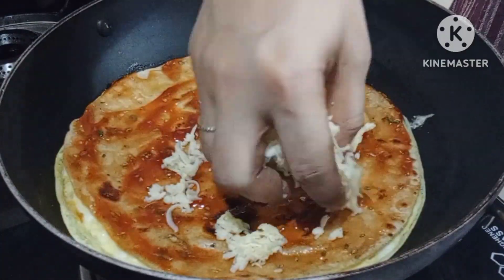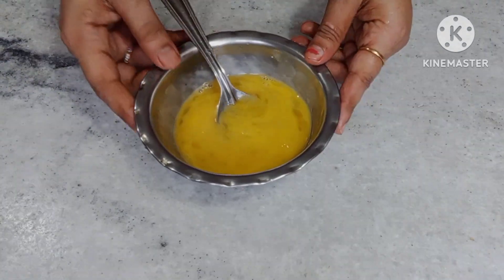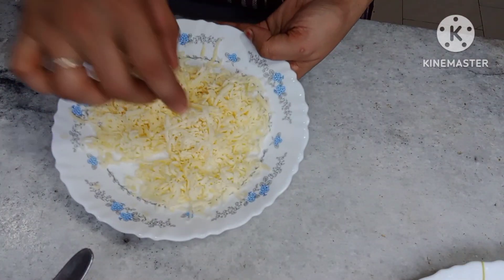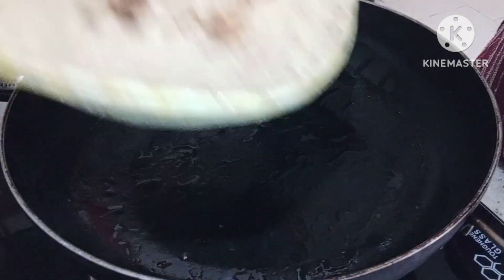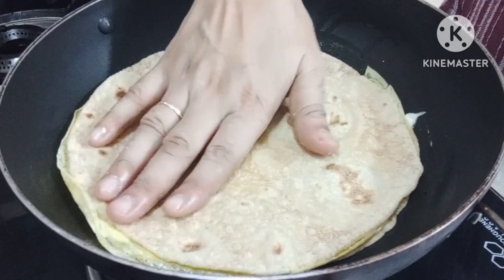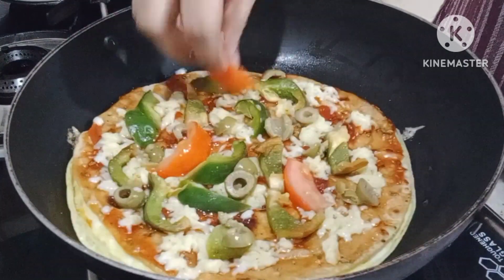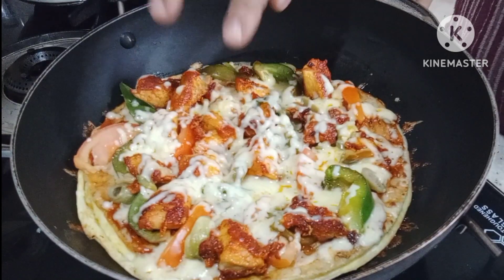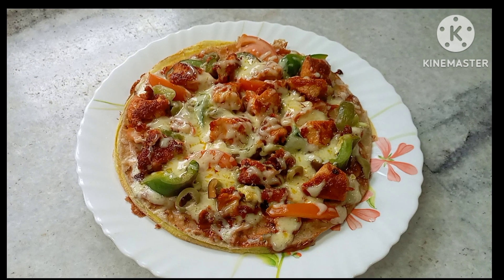ഓവനോ, മൈദയോ ഒന്നും ഇല്ലാതെ ബാക്കി വരുന്ന ചപ്പാത്തി കൊണ്ട് 5 മിനിറ്റിൽ ഒരു പിസ തയ്യാറാക്കാം/pizza